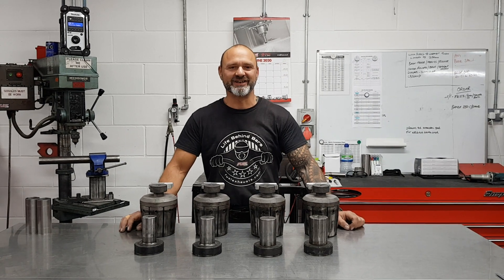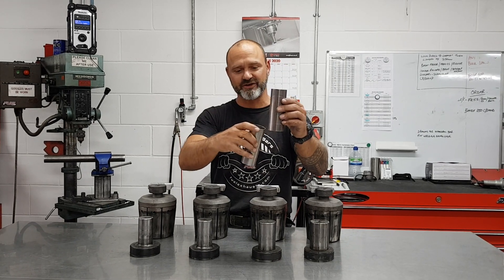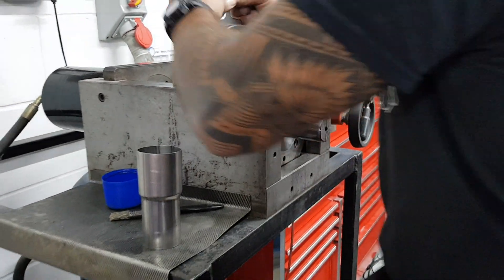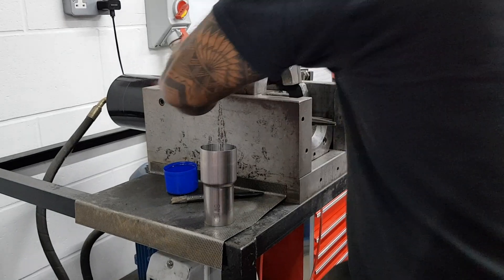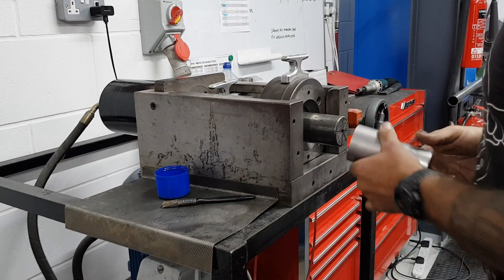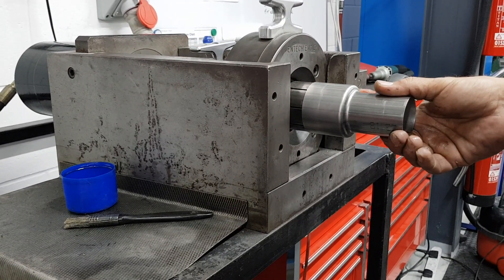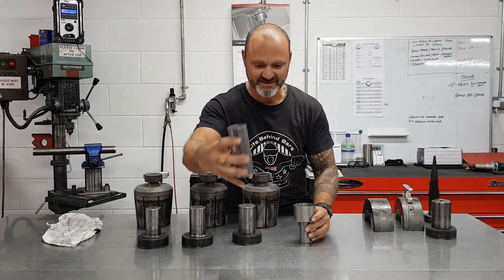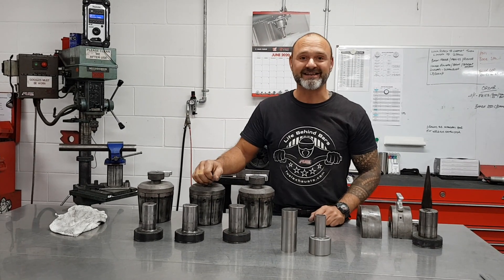Fuel Exhausts - End Forming Expanding and Reducing Tube - Made In Britain! Motorcycle Exhausts.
As a small UK motorcycle exhaust manufacturer, our skilled team carry out the majority of the exhaust manufacturing in house.

As part of our Fuel Friday series, Damian is demonstrating how we expand and reduce tube to suit the fitment.